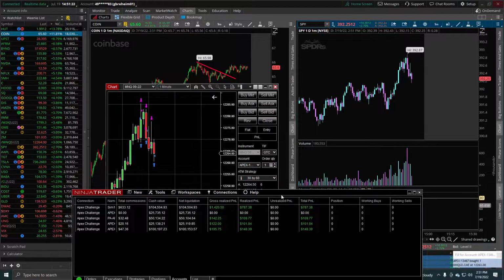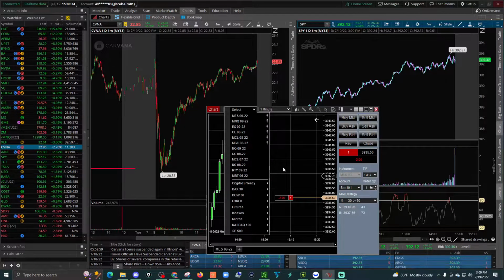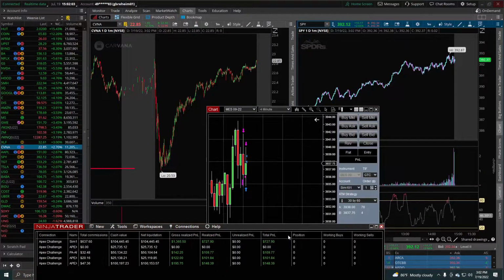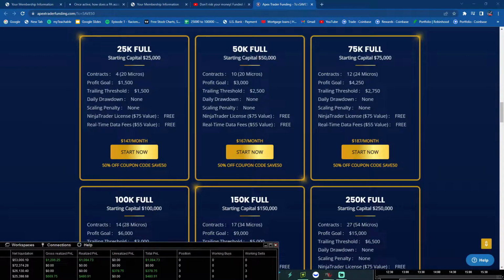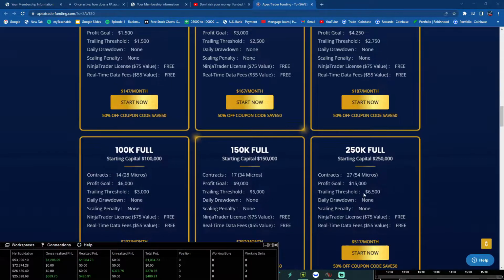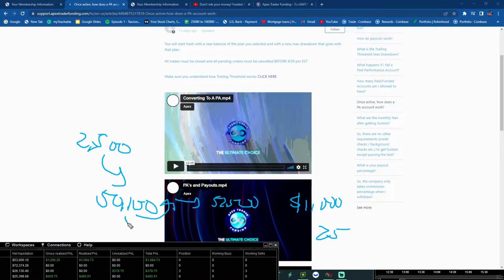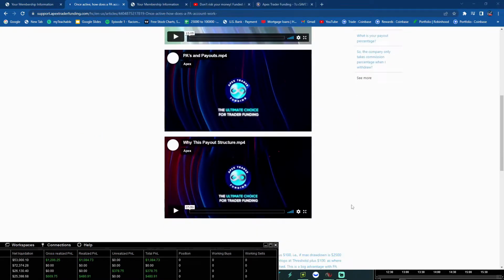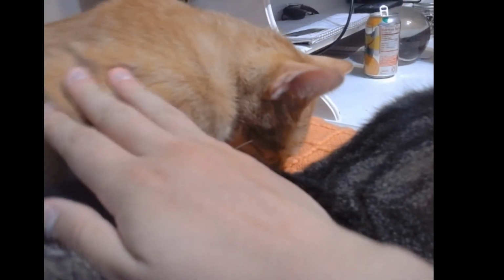Futures Trading Strategies for YOU!